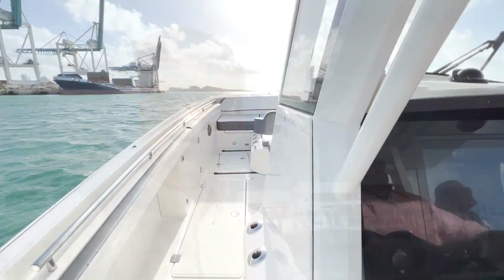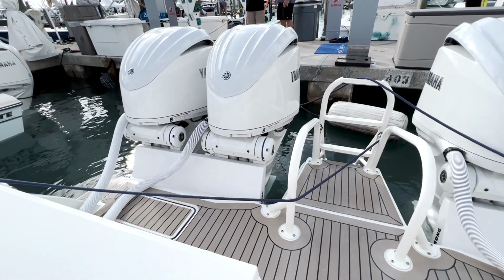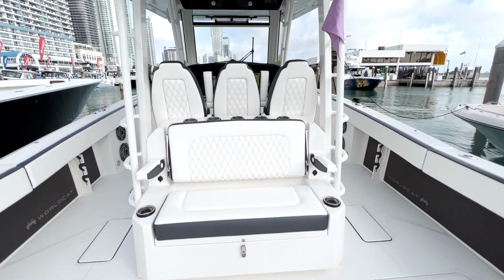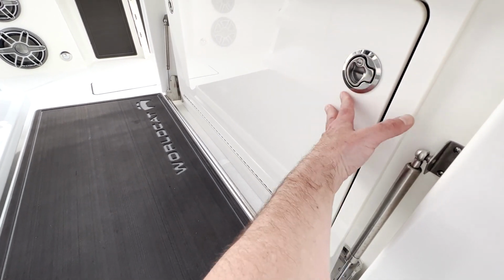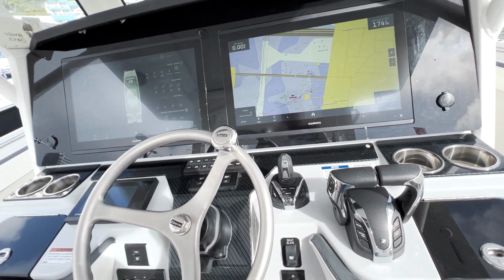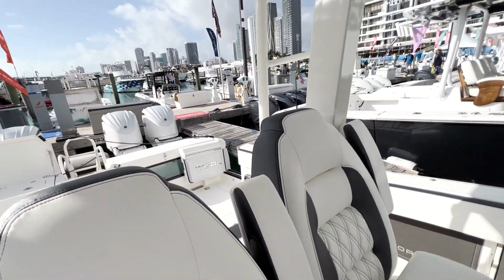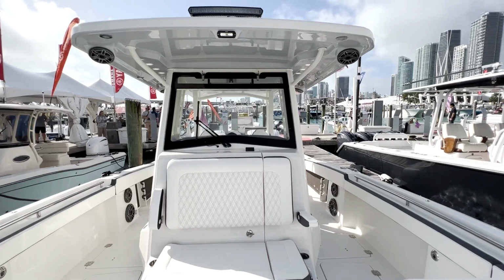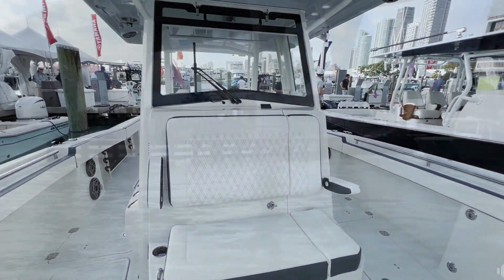World Cat 400CC-X Center Console Walkthrough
The World Cat 400CC-X is a versatile platform that owners can customize to fit their needs. The boat is offered in a center console or dual console. There are several modules that can be fit onto the boat for added seating, storage, entertaining or fishing. She ran great with the quad 300-hp Yamaha outboards.